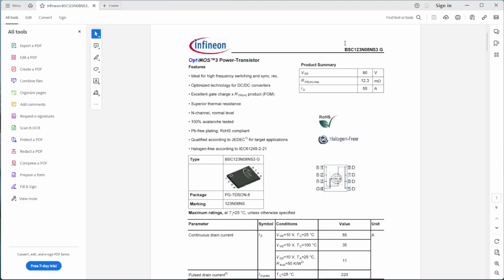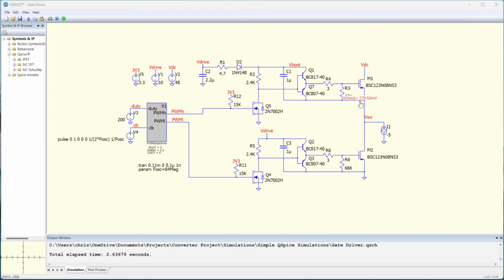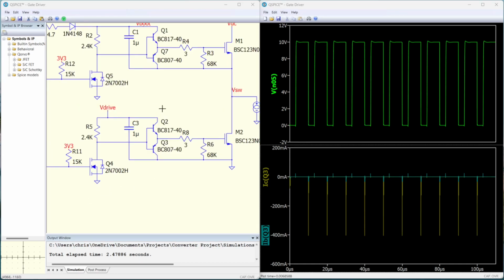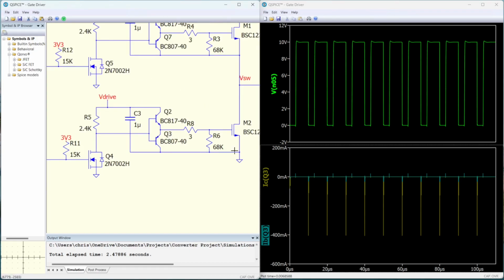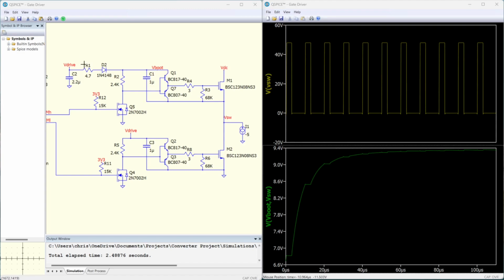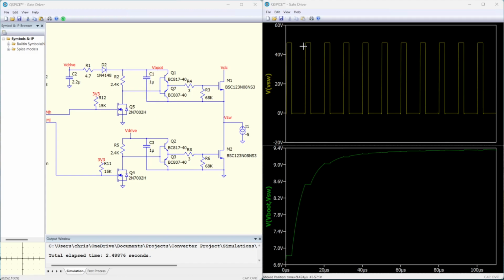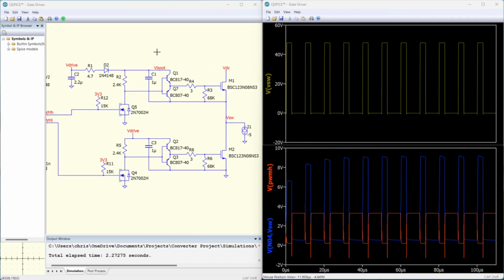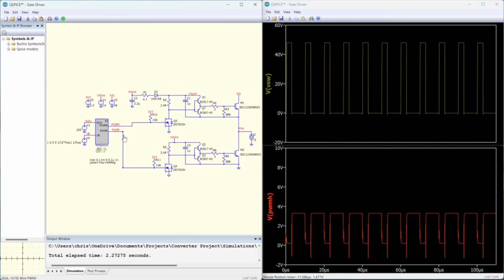Designing a Discrete Half-bridge Gate Driver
In this video I'm showing a discrete half-bridge gate driver design simulated in QSPICE.

You can find the QSPICE Simulation Files in the following github

Chapters:
0:00 Introduction
0:22 Why gate drivers?
1:04 Low-side gate driver
3:35 Bootstrap circuit
4:53 High-side gate driver
5:46 Conclusion